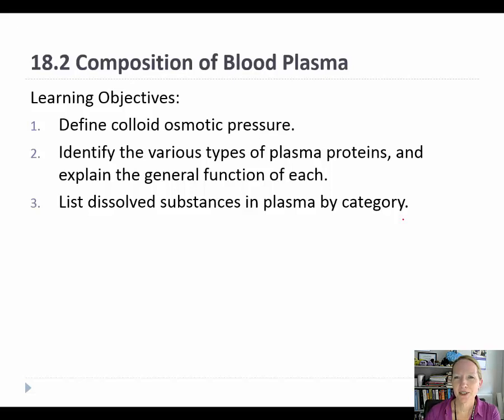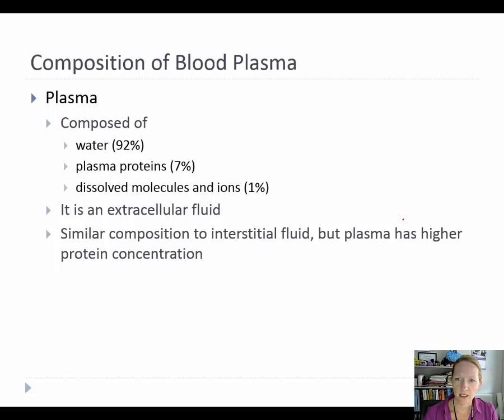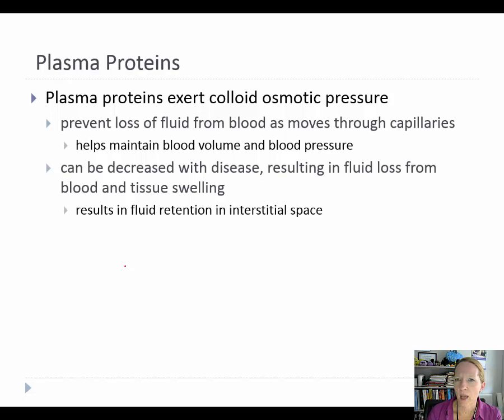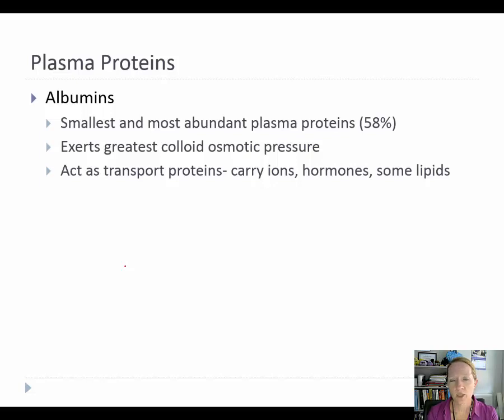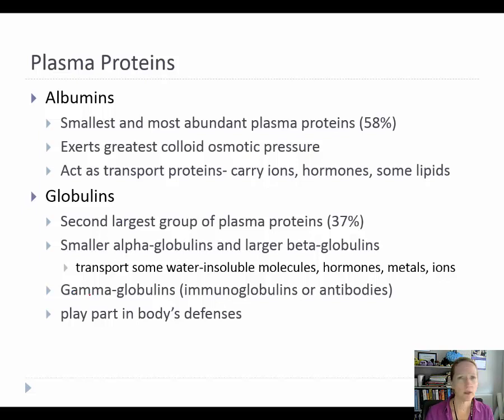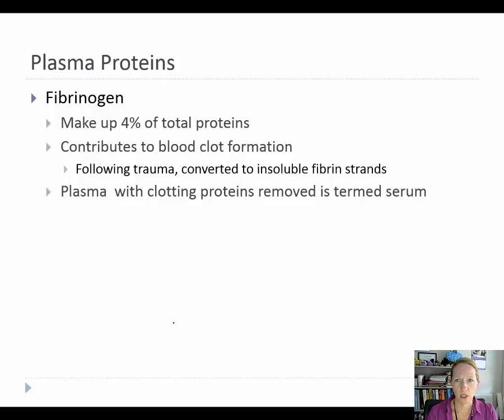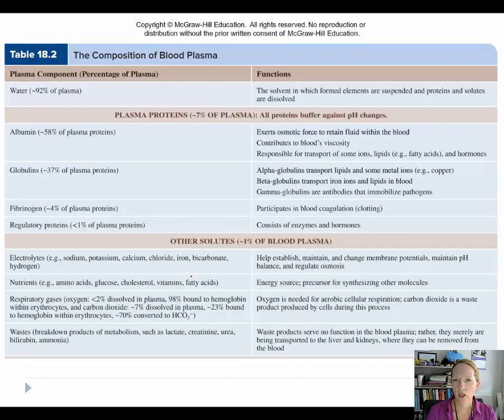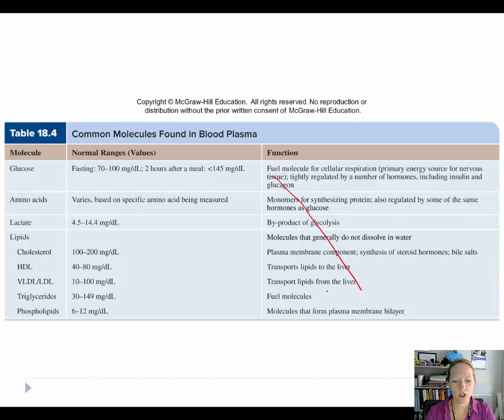18.2 Composition of Blood Plasma